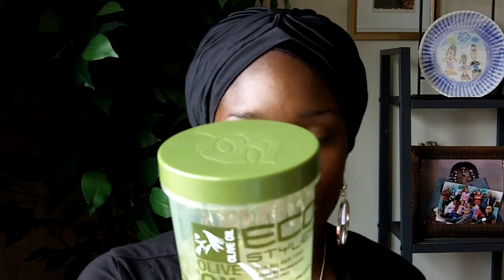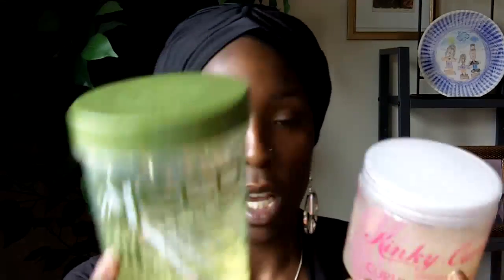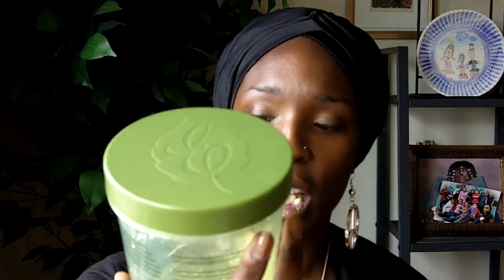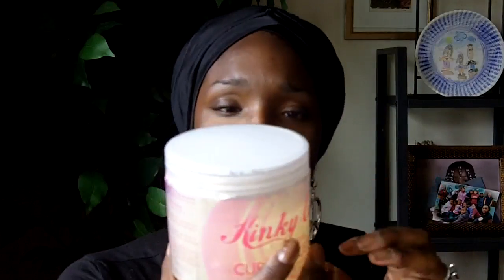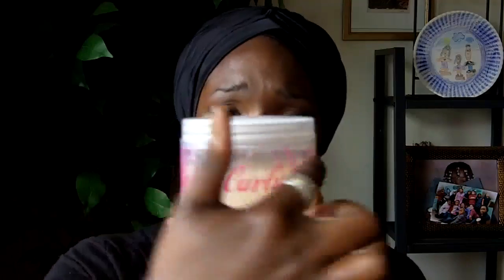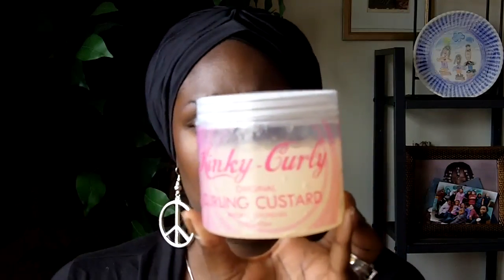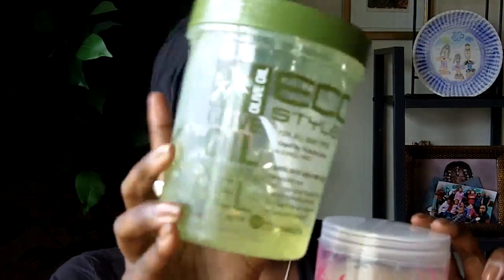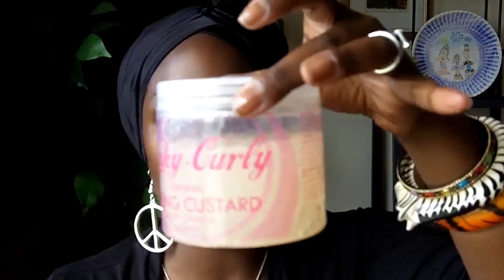KINKY CURLY CURLING CUSTARD VERSES ECO STYLER GEL OLIVE OIL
Love ECO